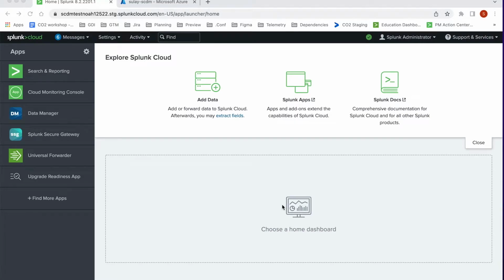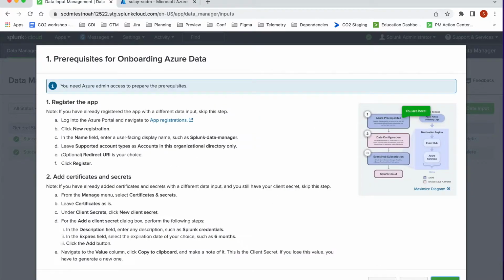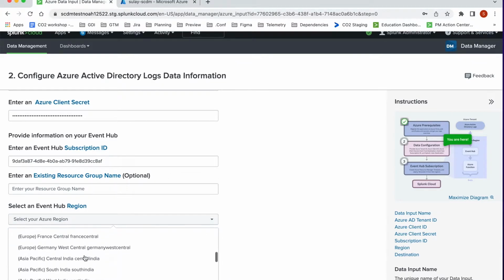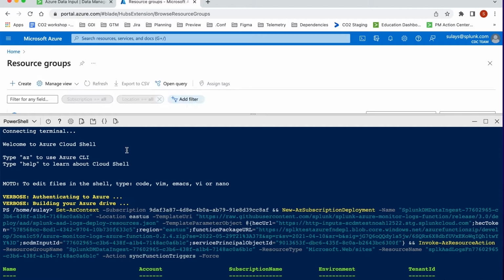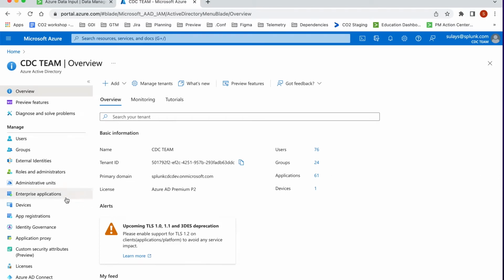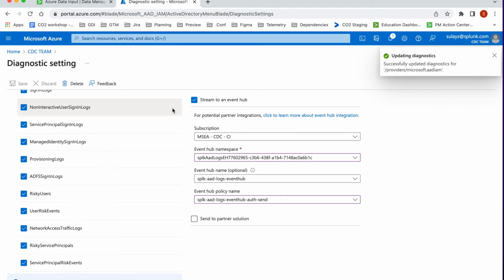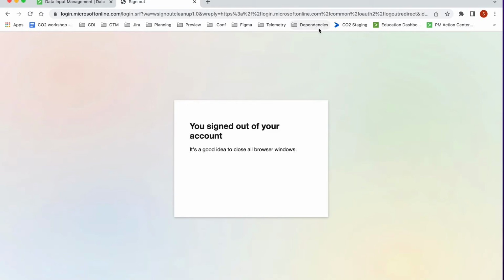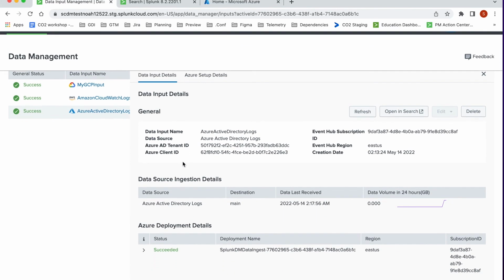Onboarding Microsoft Azure Data Sources in Data Manager